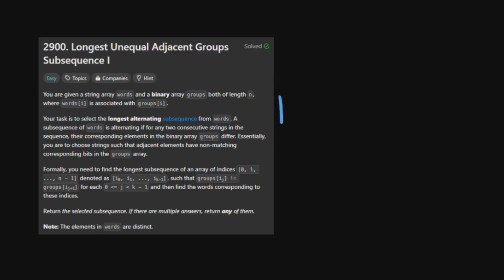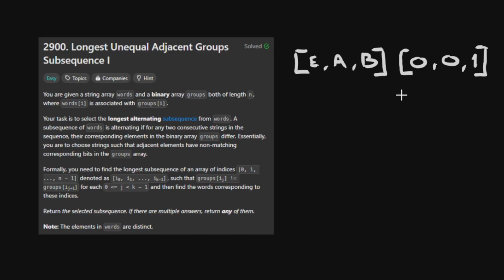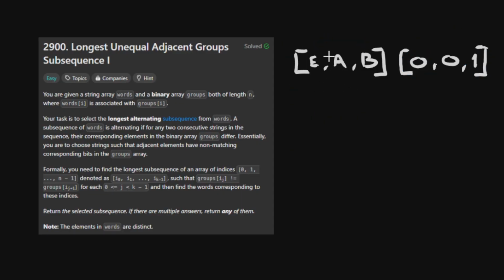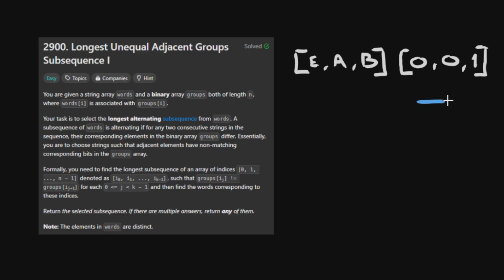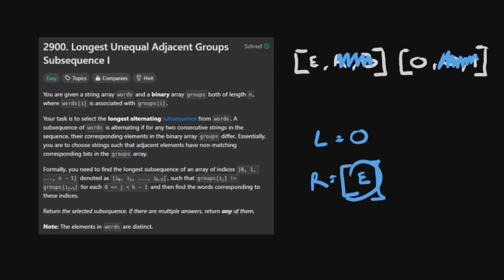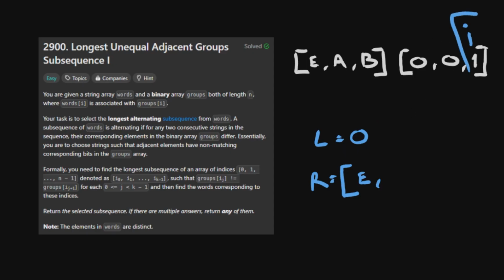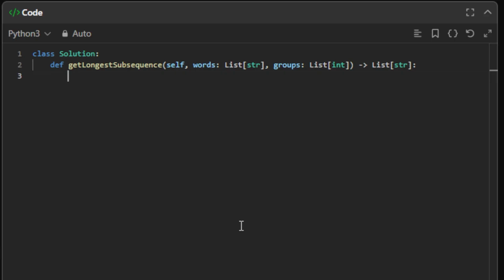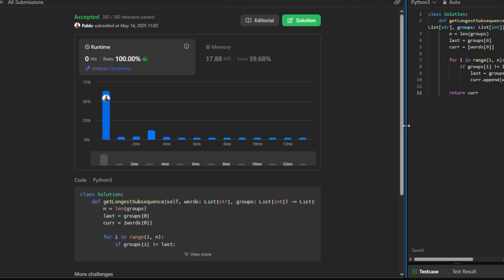Longest Unequal Adjacent Groups Subsequence I | LeetCode 2900 - Python